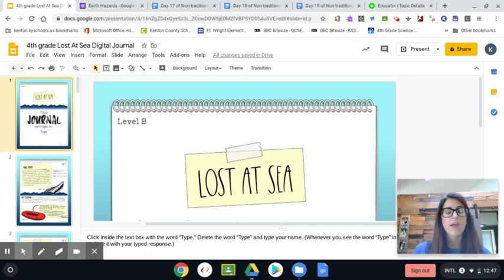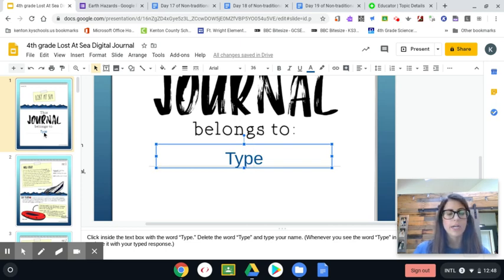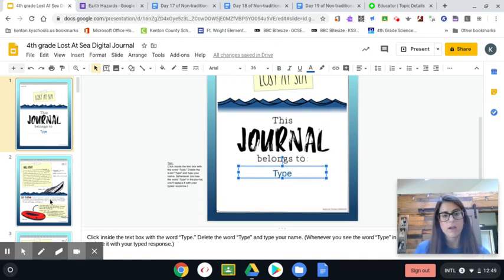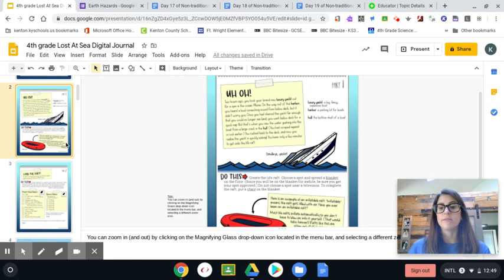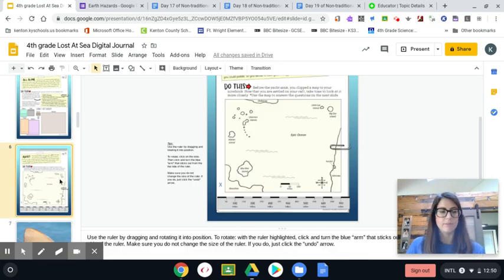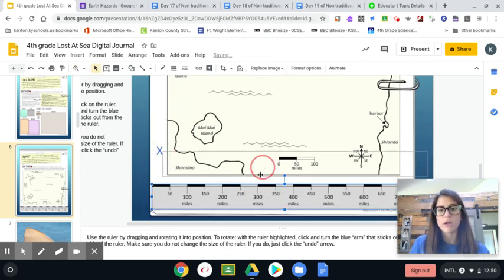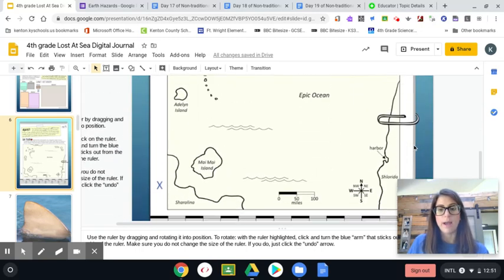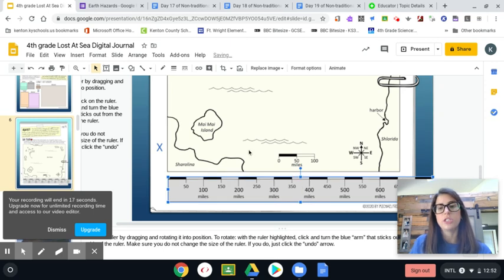lost at sea part 1